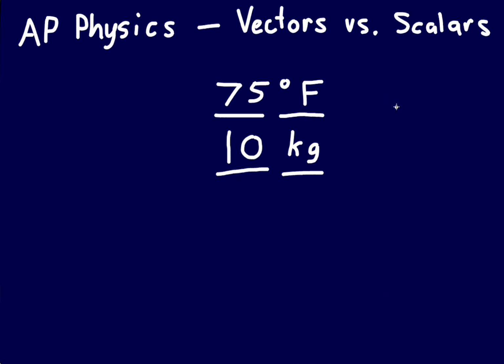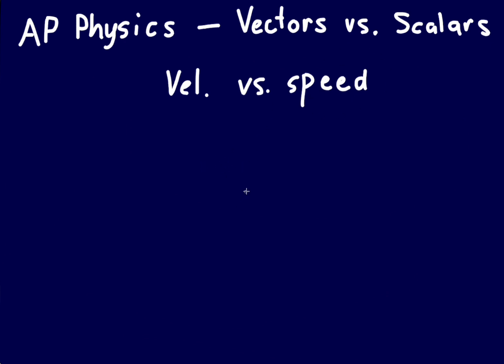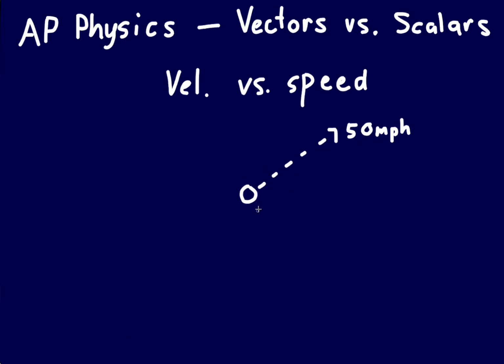AP Physics - Vectors vs Scalars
In this video, I compare the differences between vector and scalar quantities.